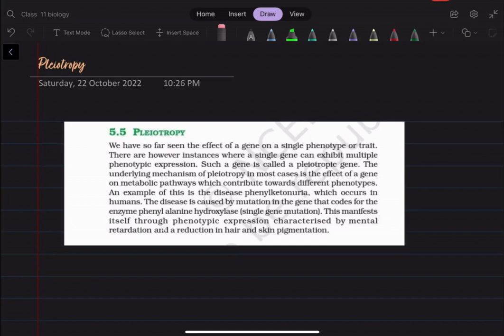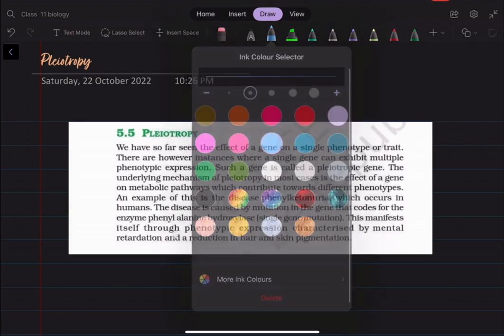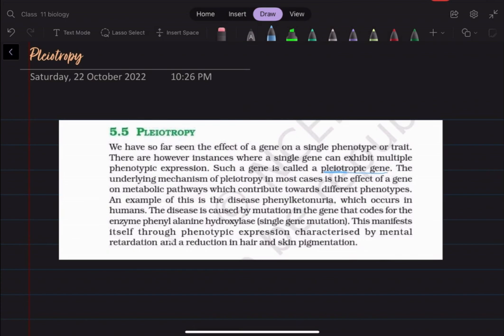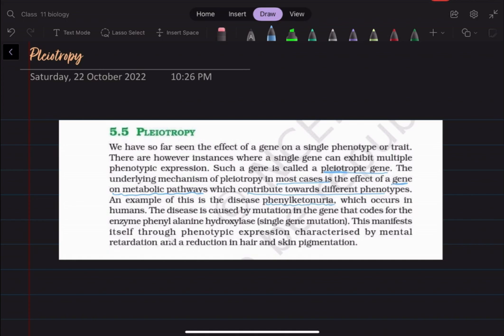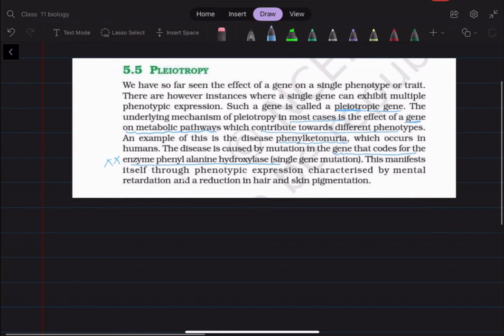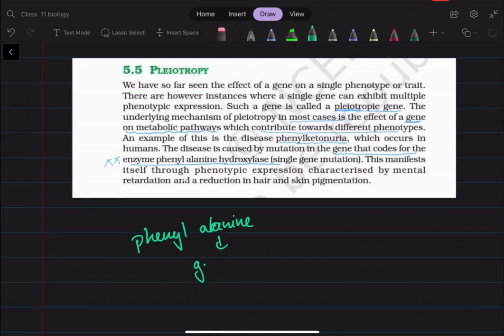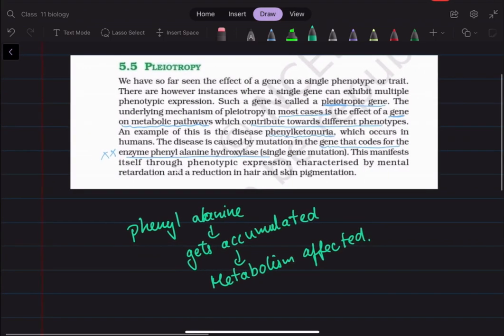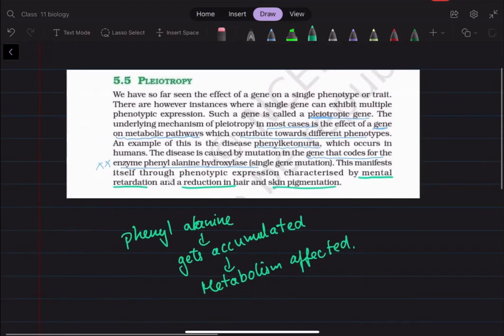Pleiotropy | Principles of Inheritance and Variation | NEET, CBSE